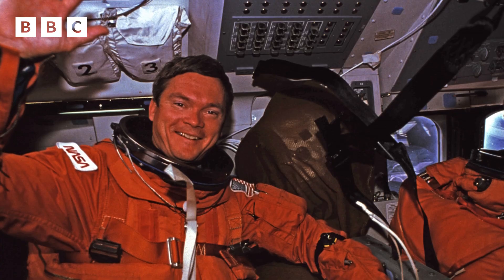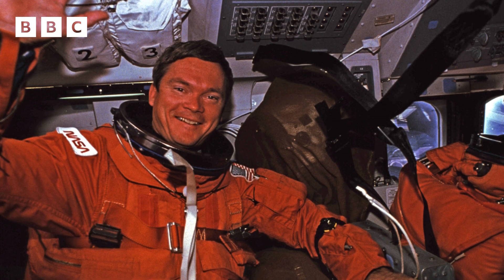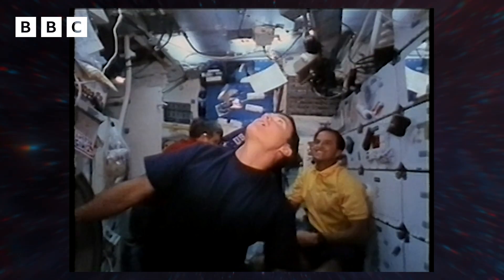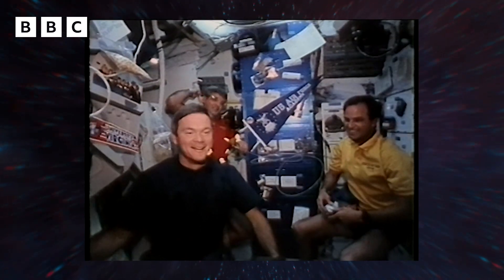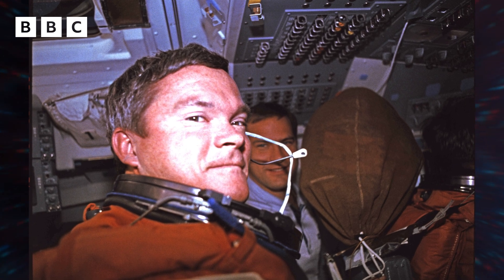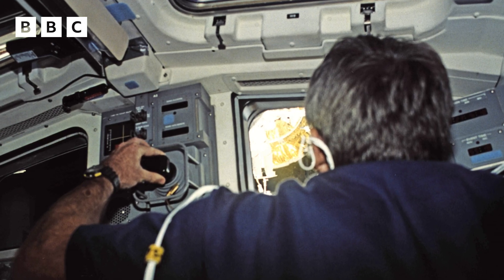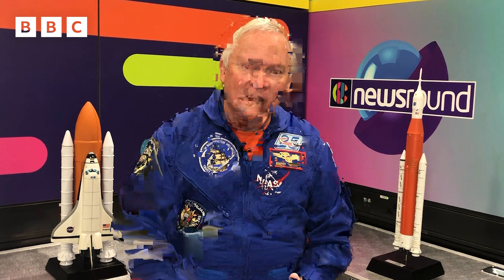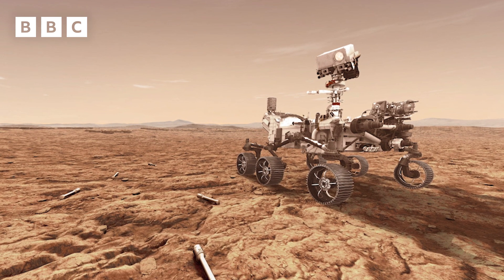How Do You Poo in Space? 💩👩‍🚀 | Astronaut Bruce Melnick Answers YOUR Questions | Newsround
Veteran space shuttle astronaut, Bruce Melnick, answers the questions YOU sent in via the BBC Newsround website.

Bruce is no stranger to space.

Throughout his career, Bruce has worked on different satellites - including helping deploy the Ulysses satellite in orbit around the sun!

He took part in space shuttle missions in the 1990s, and was awarded several special NASA medals.

During one of his many orbits of the earth, he helped with a three-person space-walk. This was the first time three people have taken part in a space walk together!

What is a spacewalk?

A spacewalk is the term astronauts use for heading out into space, with a suit on.

They're attached to a ship or shuttle by a long cord, which can bring them back in if anything happens.

Spacewalks are usually done to fix the outside of ships - they happen regularly on the ISS!

Alexei Leonov was the first man to do a spacewalk in 1965, and the first woman was Svetlana Savitskaya in 1982.

Bruce now helps run the Kennedy Space Visitor centre in Florida, in the USA, alongside some other astronauts that used to work at NASA.

Members of the public can go and learn about space, and hear from people like Bruce about what it's like to be an astronaut!